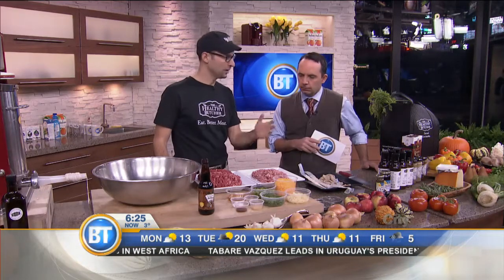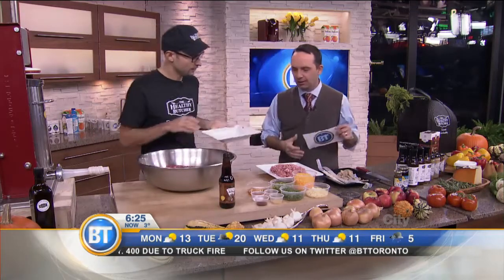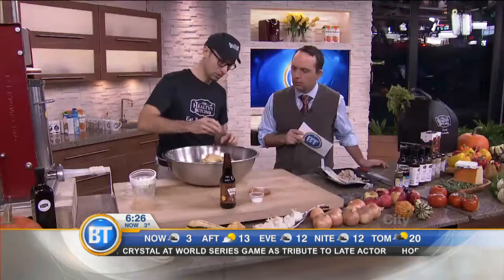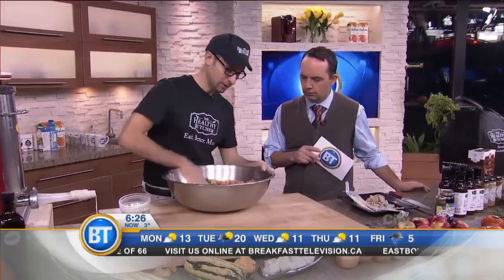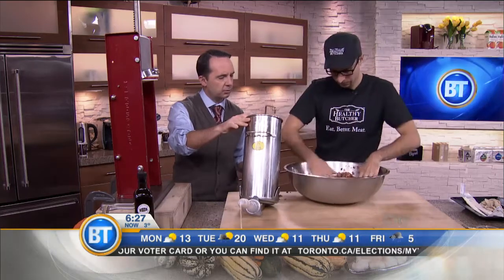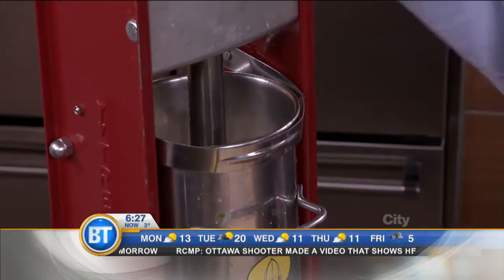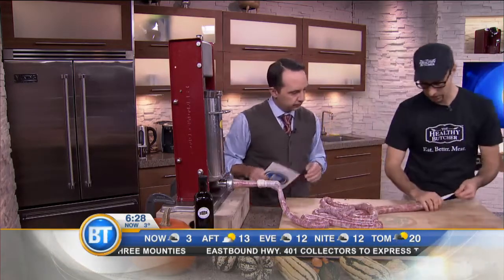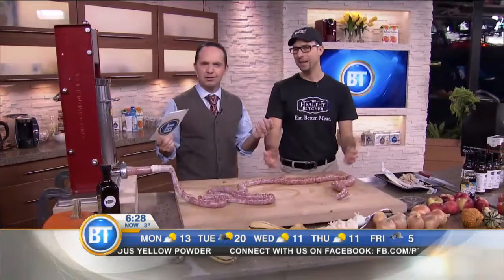The Healthy Butcher instructing Breakfast Television on the Art of Sausage Making.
The Healthy Butcher's co-founder Mario Fiorucci on Breakfast Television (Toronto, October 27, 2014), making Black Oak Beer, Jalapeños, & Cheddar sausages with Frank Ferragine to celebrate National Sausage Month.